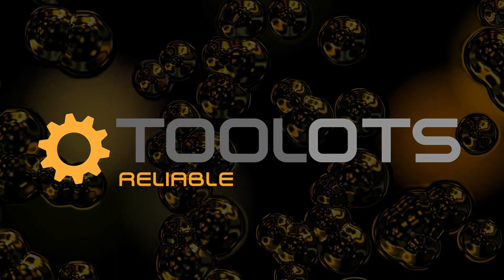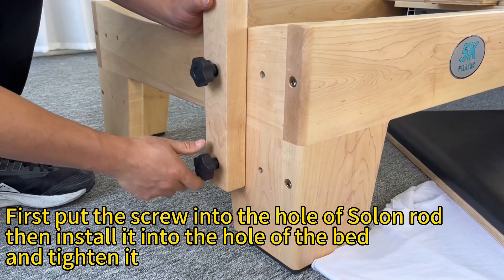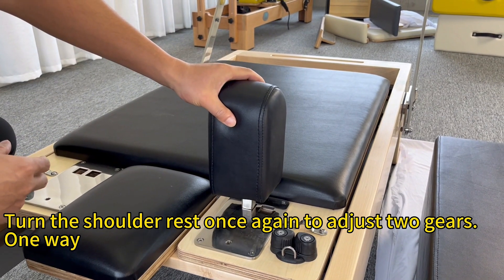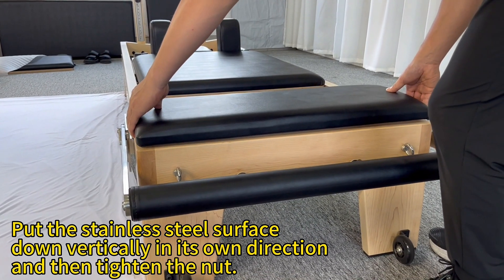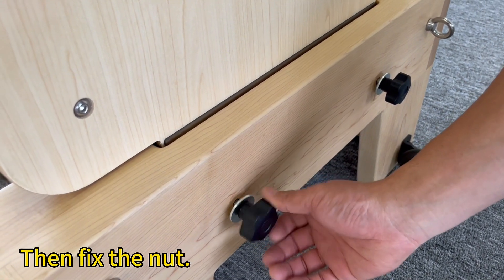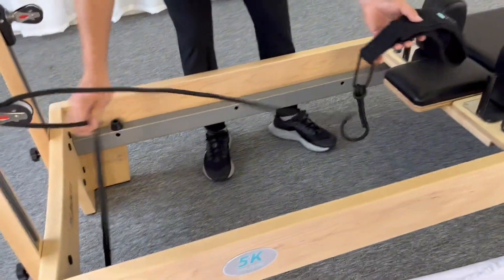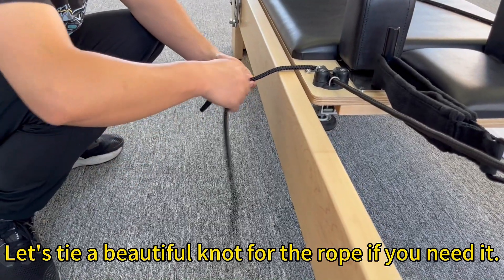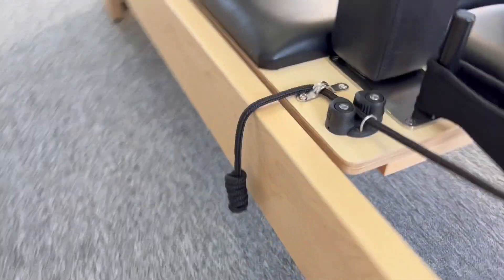FD2301 Reformer Bed Assemble Video